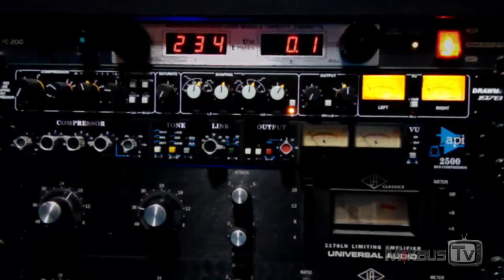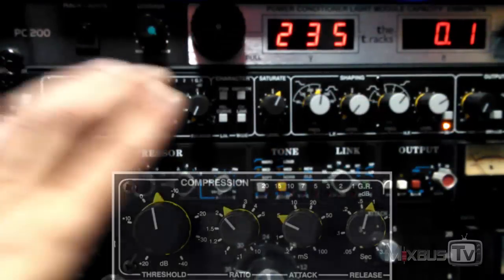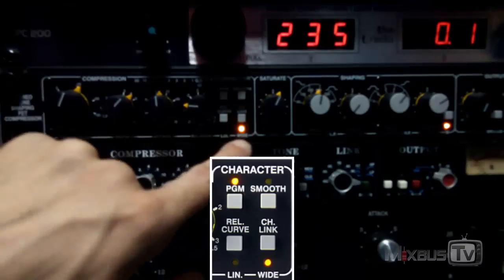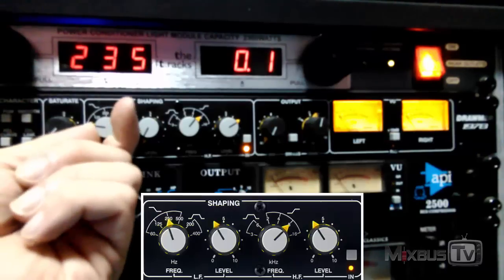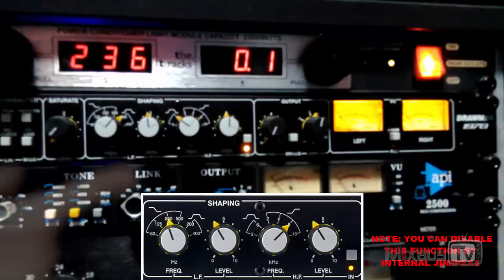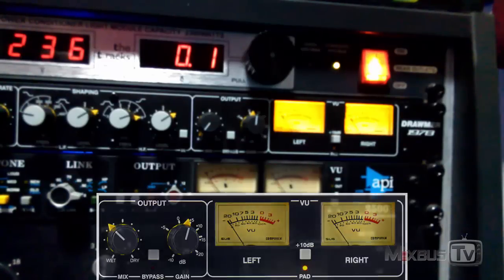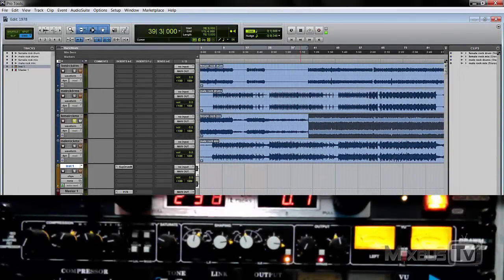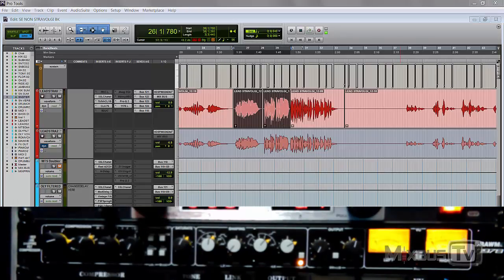Drawmer 1978 Stereo FET Compressor Overview & Audio Examples Drums Bass Mix Loops Vocals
If you want to skip the controls description and listen to the audio

Mixed by David with Drawmer 1978 on the drum bus